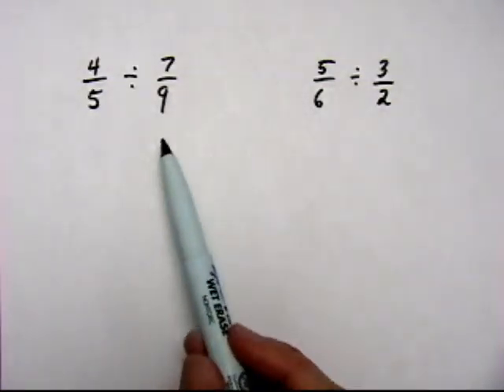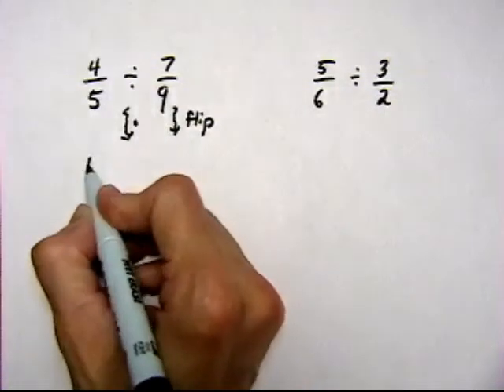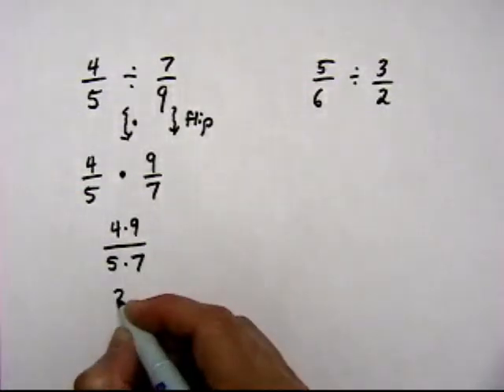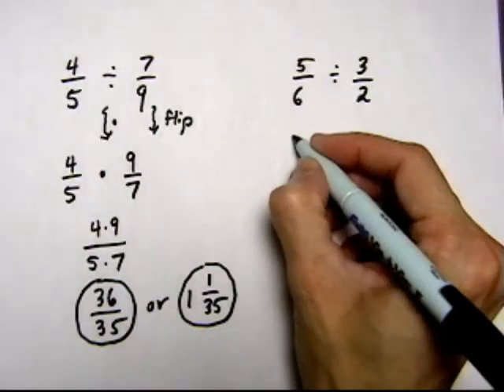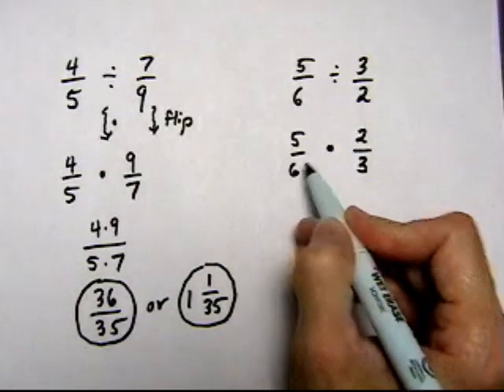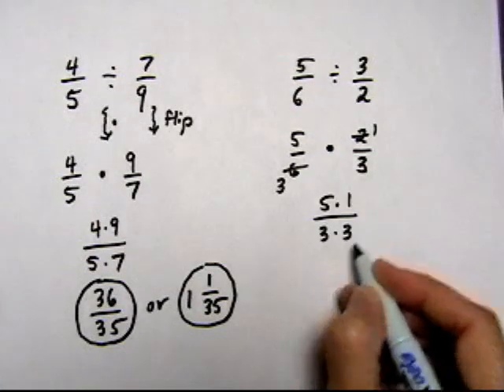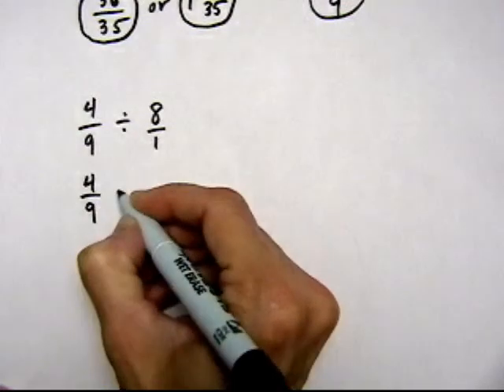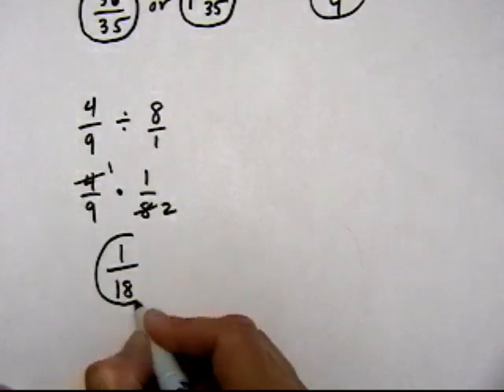divide fractions - (cr).mov